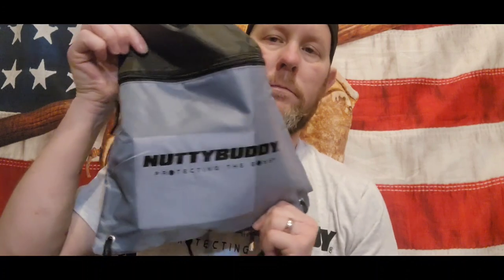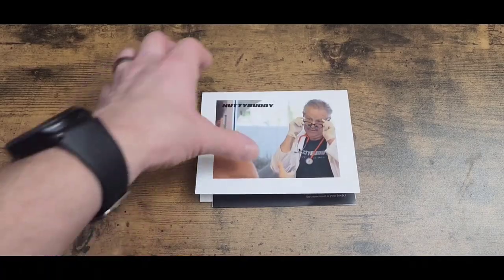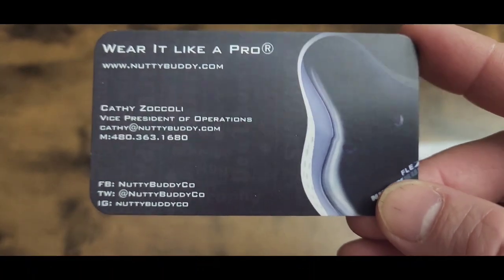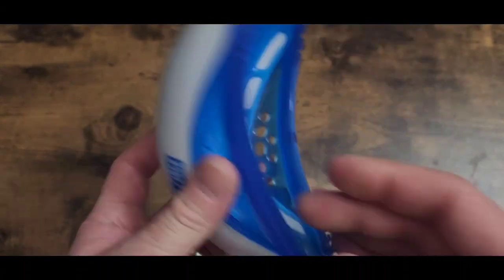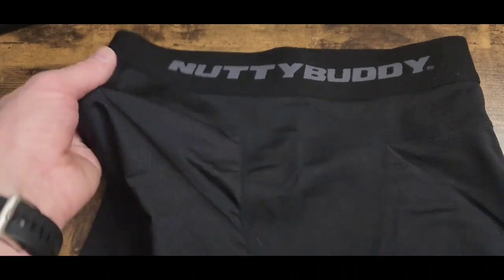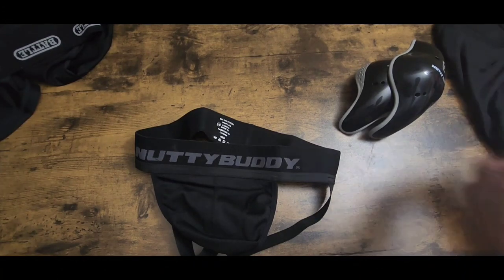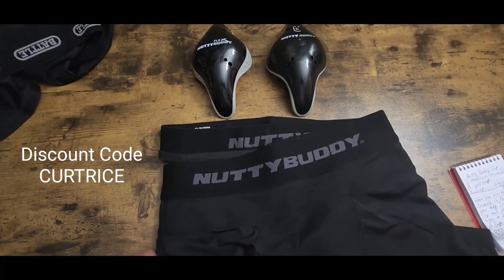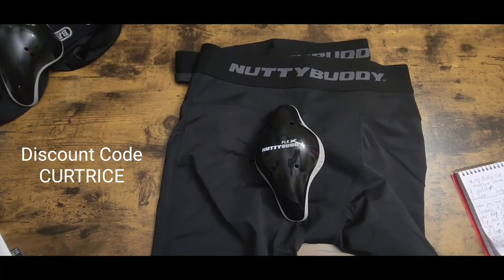NUTTY BUDDY CUP. (Watch The Whole Video)